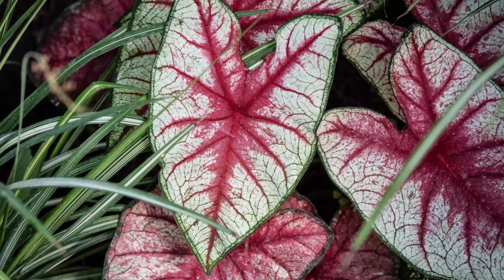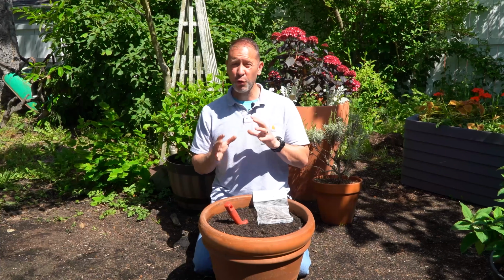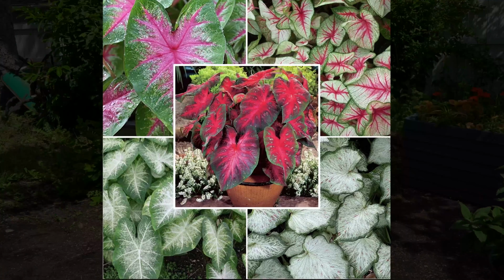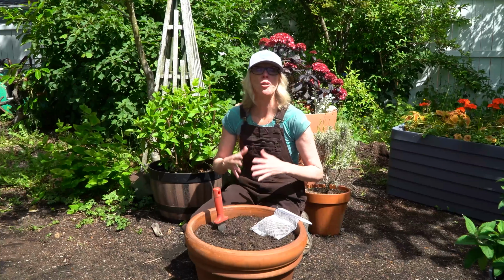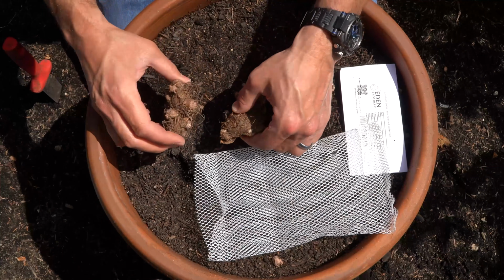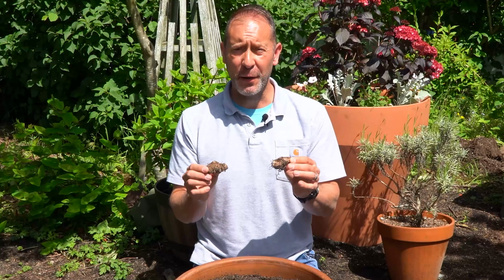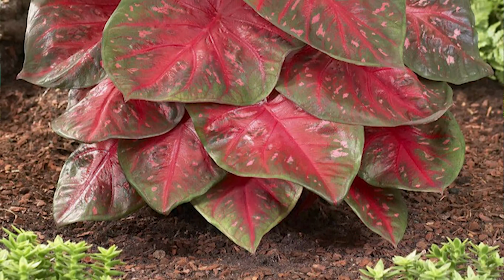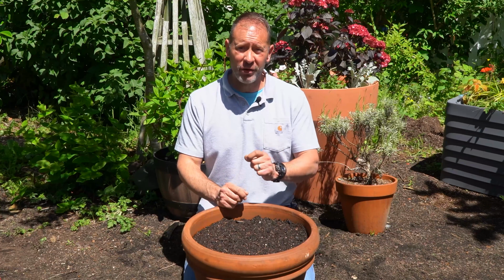How to Plant and Grow Caladium Bulbs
Set against a backdrop of planting containers and garden beds, Sean and Allison from the YouTube channel Spoken Garden introduce themselves and their partnership with Eden Brothers to assist viewers in their gardening endeavors. They discuss the process of planting caladium bulbs step-by-step, highlighting the array of colors available for these plants, also known as "Angel Wings," and their adaptability to various growing conditions. They delve into the specifics of caladiums, detailing their origins in Central and South America, their classification as tender perennials, and their preference for partial shade and nutrient-rich soil. They introduce the 'Sun Tolerant Collection' from Eden Brothers, emphasizing its suitability for full sun exposure and its vibrant foliage. Sean and Allison go over everything needed to successfully plant caladium bulbs, both outdoors and indoors, including preparatory steps, bulb inspection and proper orientation in the soil. Sean provides guidance on post-planting care, stressing the importance of consistent watering and pest management.

Learn how to plant vegetables, herbs, and flowers in Eden Brothers' Gardening 101 Resource Center: